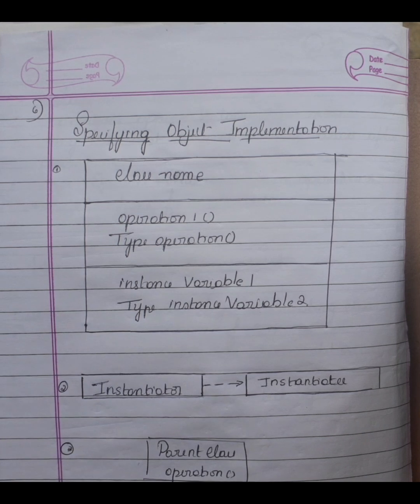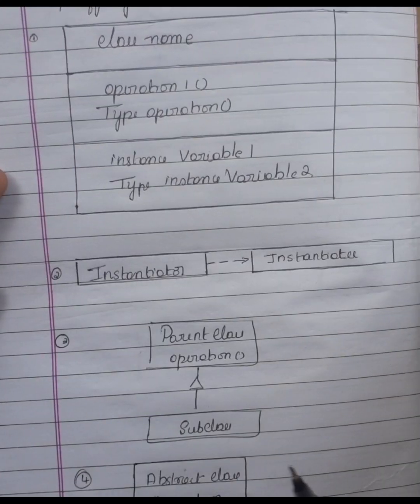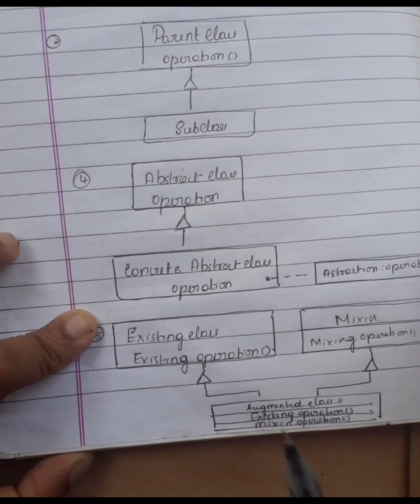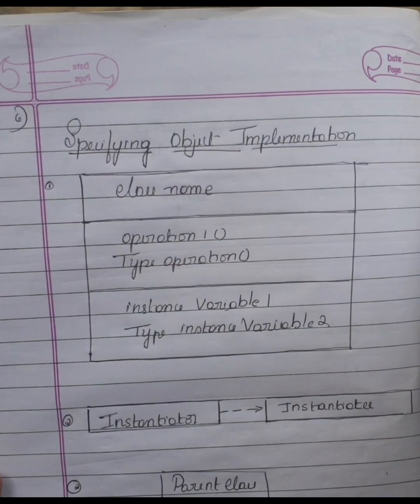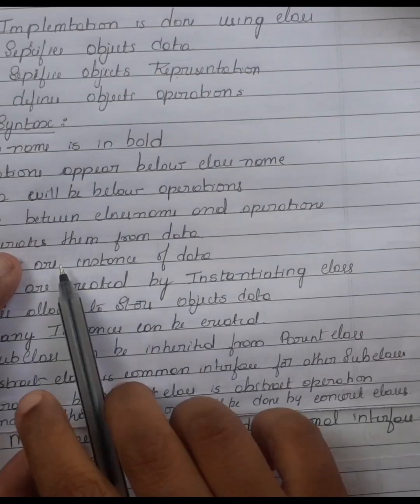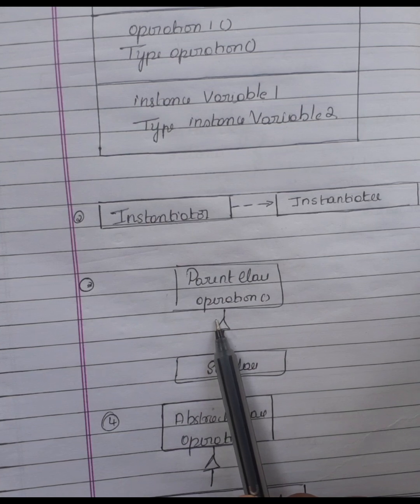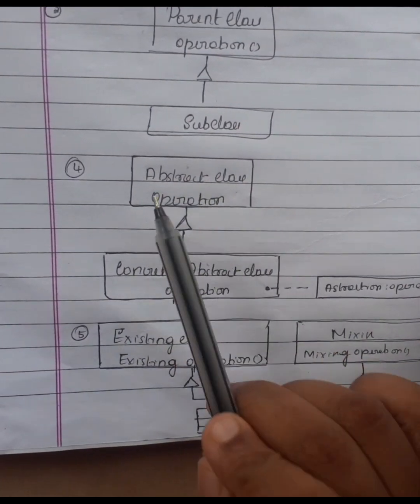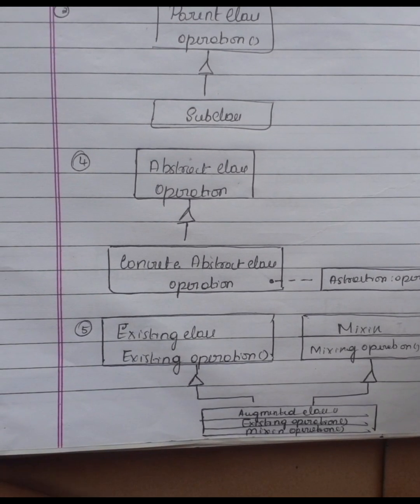SADP MODULE 1: Specifying object implementation VTU important question.